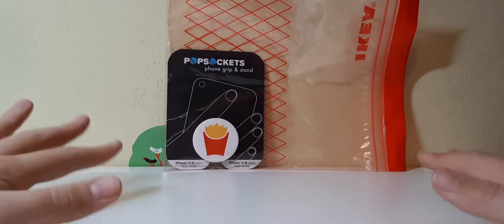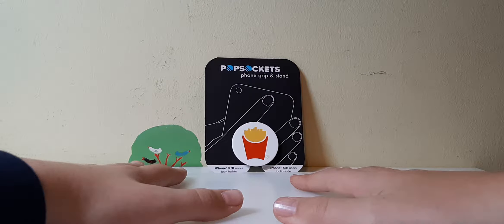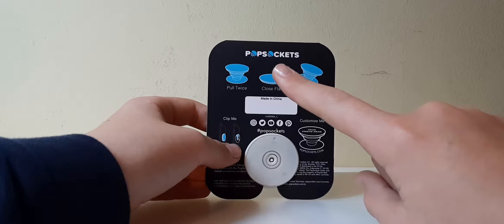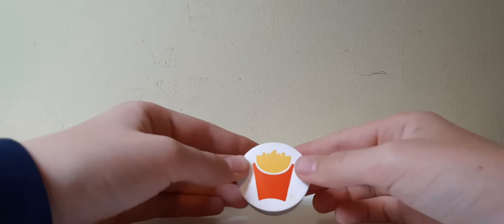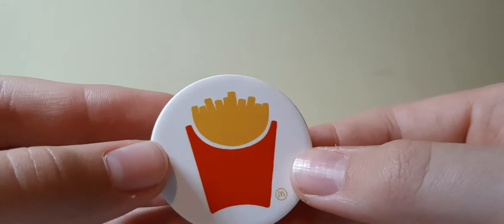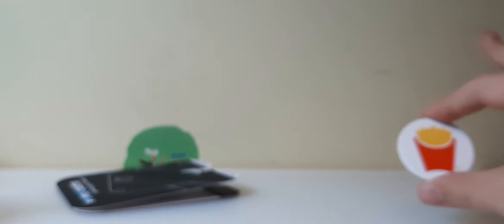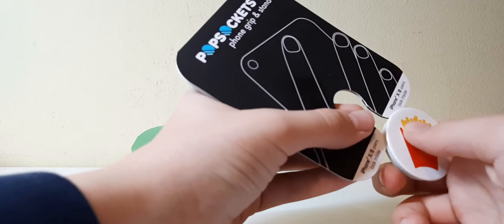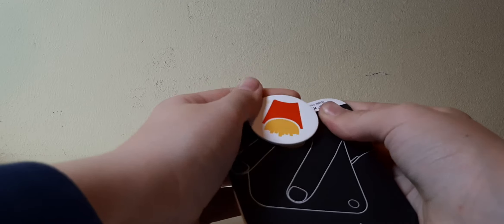1 Year The Unboxer !!! 🥳